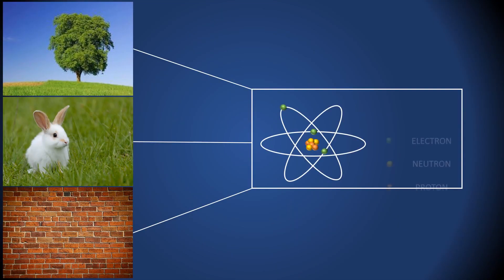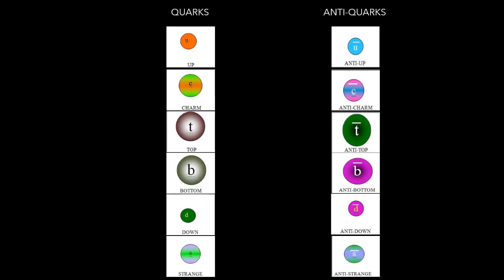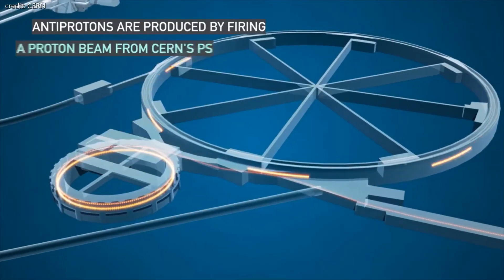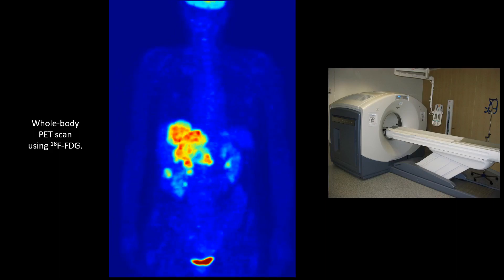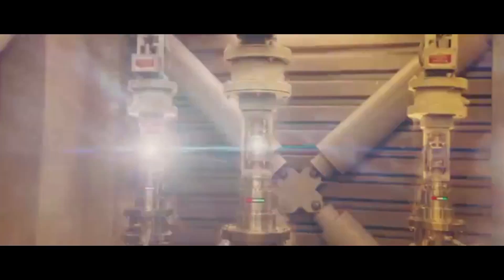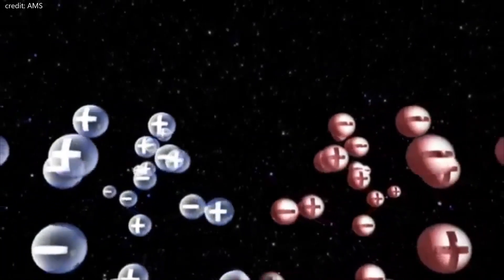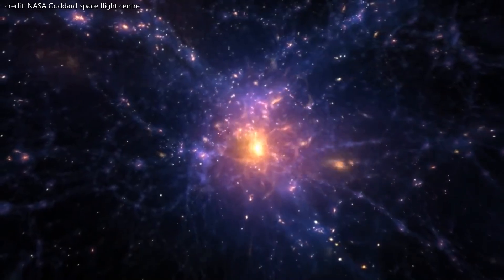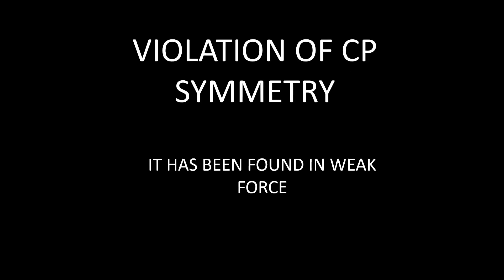Where is the antimatter?| The missing anti-matter paradox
Where is the antimatter?!!
 We know matter is made up of fundamental particles like protons, neutrons and electrons.  Now, antimatter is made of the anti-particles of the fundamental particles. But during bog bang equal amount of matter and antimatter was created. But we can see only matter in the universe. So, where did all the anti-matter go? Let's try to find out.
00:00 Introduction
00:33 What is matter and antimatter?
01:15 Antimatter theory by Dirac
01:42 Uses of antimatter
02:05 CPT symmetry
02:42 Dominance of matter
03:31 An attempt to solve the paradox